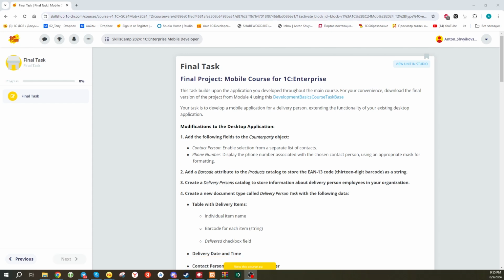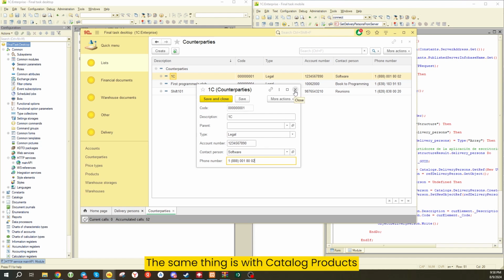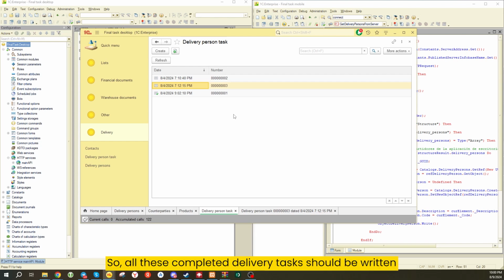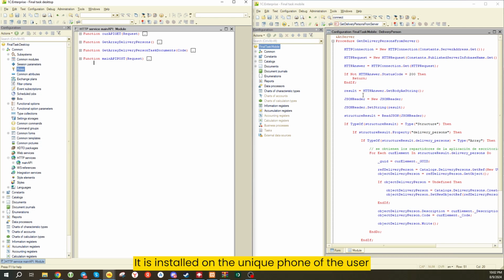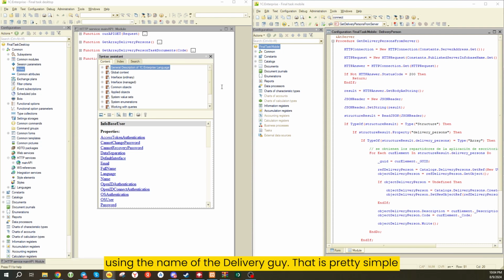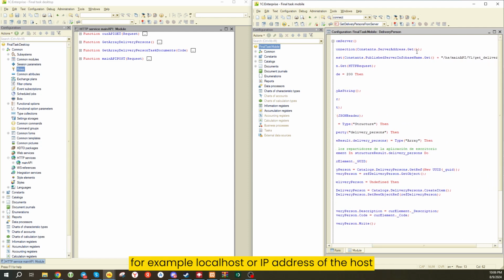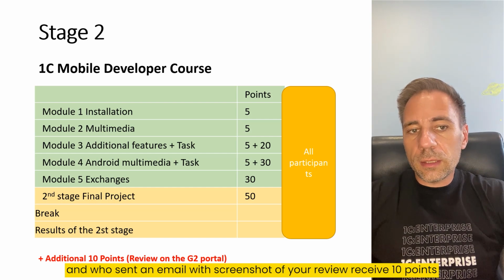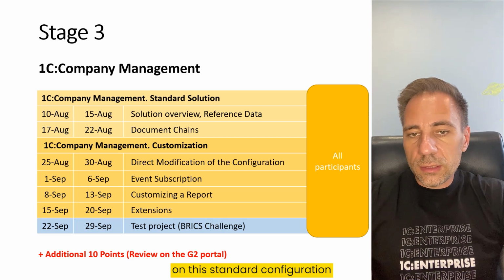SkillsCampToSkillsChallenge | The 1C Skills Camp 2024 Second Stage Awarding Ceremony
Don't miss out the SkillsCampToSkillsChallenge | The 1C Skills Camp 2024 Second Stage Awarding Ceremony! 🏅💪🤝 | @1cskills

Happy Sunday IT World and 1C Skills Campers! 👩‍💻👨‍💻
IT is time to reveal the results of the Advanced Training Stage and the selected participants in the BRICS Future Skills Challenge 2024! 💯👏

🗓 Date: August 11, 2024 (Sunday)
🕒 Time Zones:
9:00 AM in Colombia
2:00 PM in Morocco
4:00 PM in Egypt and Moscow
9:00 PM in Vietnam
10:00 PM in the Philippines

1C Skills Camp (1cskills.com) is a series of online lessons, free hands-on training classes, and skills contests for IT students across the globe. This will prepare the students for their participation in the BRICS championships in the Automation of Business Processes competency. Participants can gain hands-on experience and explore the 1C:Enterprise platform for rapid development of business applications and business automation.

OBJECTIVES
Develop in-demand skills: Be at the forefront of business automation, a booming field.
Master a leading platform: Gain expertise in the powerful 1C:Enterprise platform.
Connect with the world: Build a network of peers from across the globe.
Win big: Compete for cash prizes and internship opportunities at top IT companies.